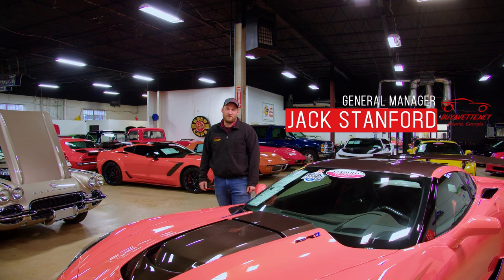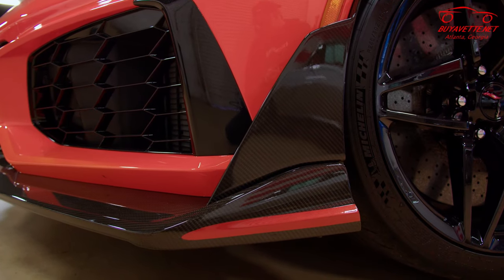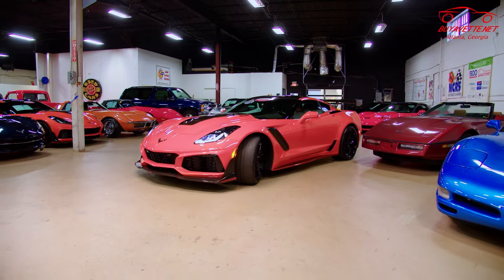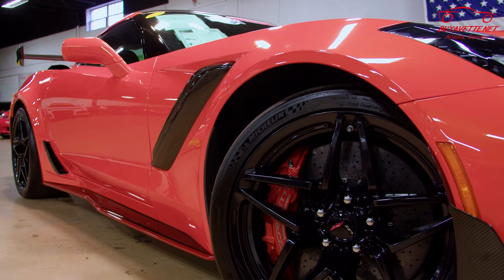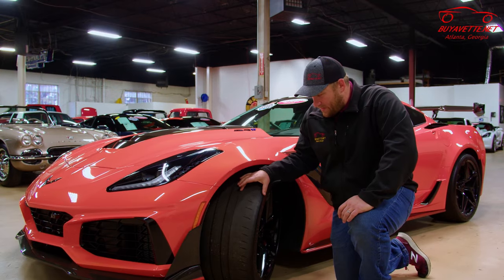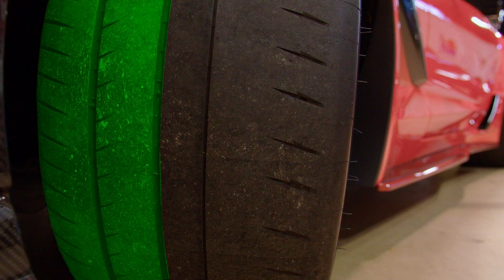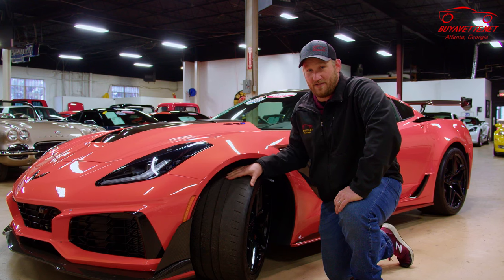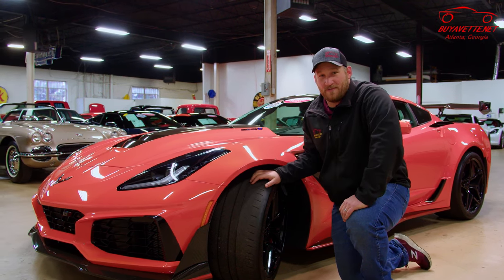Michelin Pilot Sport Cup 2 Tires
In our first episode, we take a look at Michelin's Pilot Sport Cup 2 tires, which were standard on C7 ZR1s with the ZTK package, and C7 Z06/GS with the Z07 package.